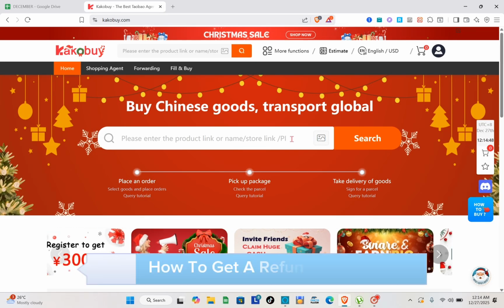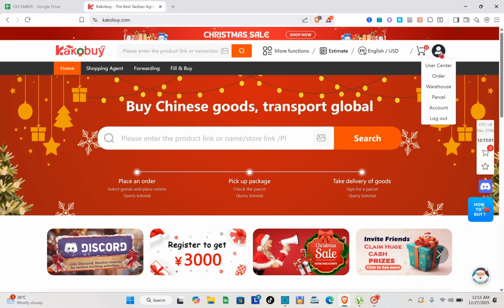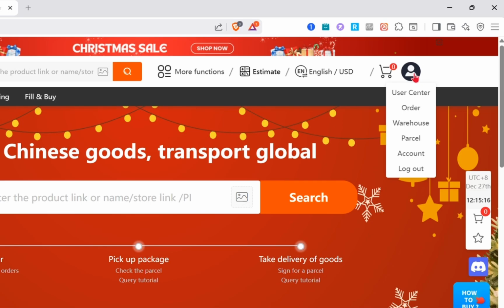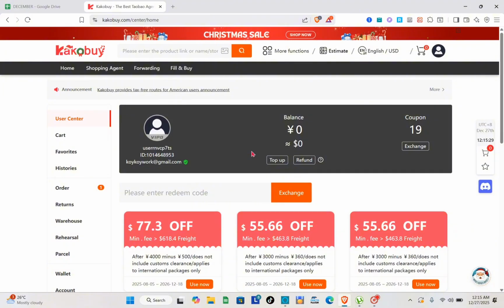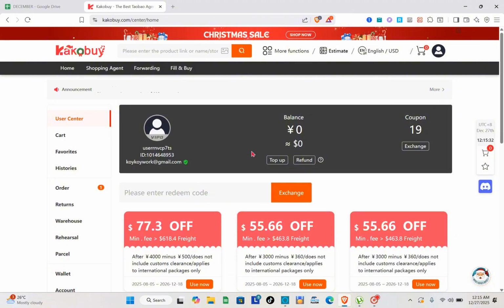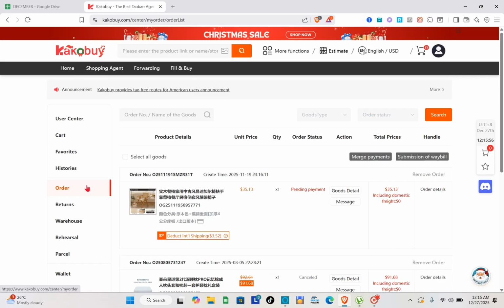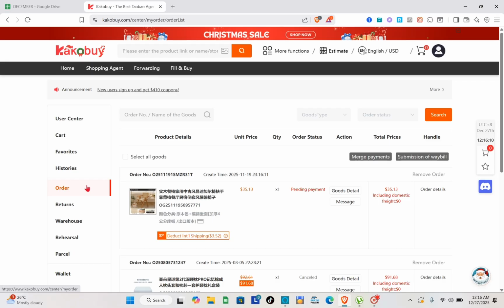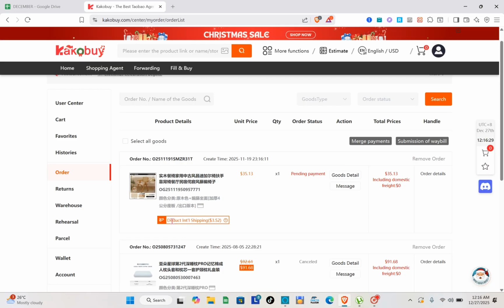How To Get Refund on Kakobuy (Best Method)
Stuck with an unsatisfactory purchase from Kakobuy and wondering how to get your money back? This video is your ultimate guide to understanding the Kakobuy refund process. We'll walk you through the most effective methods to initiate a refund, from navigating their customer service to understanding their return policies. Learn essential tips and tricks to ensure a smooth and successful refund experience. Don't let a bad purchase get you down—watch now and discover how to get your refund quickly and efficiently from Kakobuy!